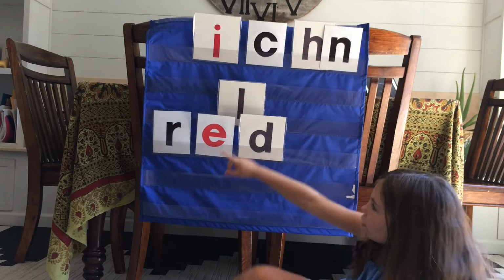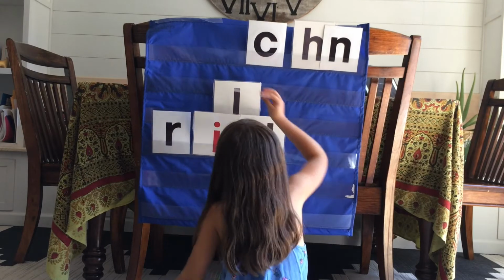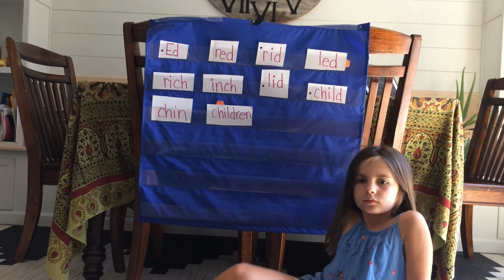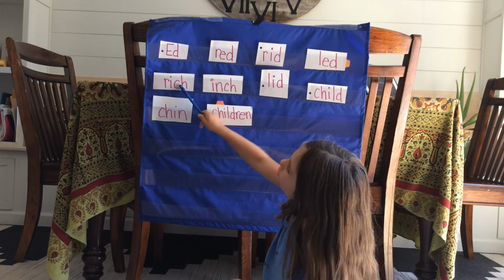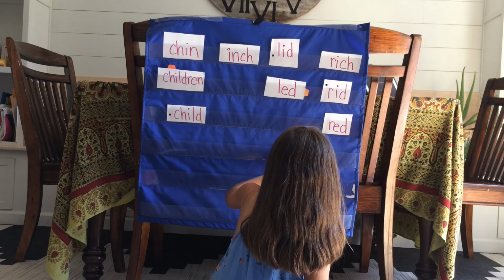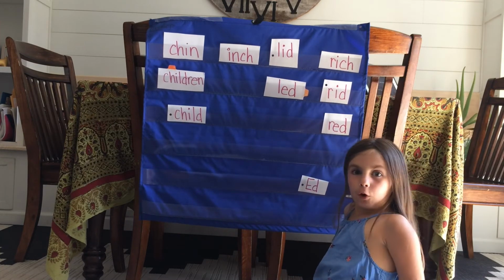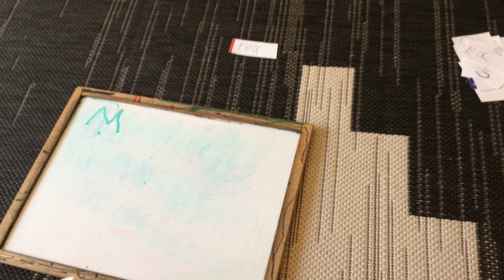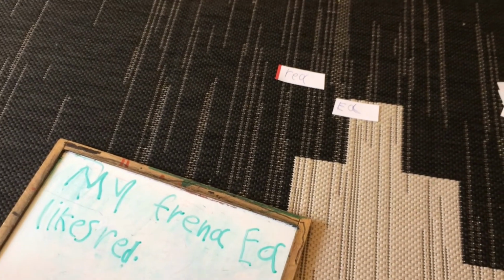Making Words Tutorial: Lesson 21 \\ Letters: e i c h n r l d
In this lesson, children need the letters: e, i, c, h, n, r, l, d

Words: Ed, red, rid, led, lid, rich, inch, chin, child, children (secret word)

Making Words lessons are hands-on and minds-on activities. The learners gain an understanding of how our spelling and language system work. Making Words can help all beginning readers and readers who have not yet acquired reading proficiency, learn, decode, spell and write words. The lessons from these videos teach the most common phonics patterns in a sequence. The video lessons progress from consonant sounds and short vowels to more complex consonant and vowel patterns.

3 Step Process:
1. Manipulate letters to make words directed by me
2. Write the words
3. Sort the words

Resource: Systematic Sequential Phonics They Use by Patricia Cunningham

In these lessons, learners will discriminate letter sounds, segment sounds, manipulate phonemes (smallest unit of spoken language), match sounds to letters, substitute letters, notice spelling patterns and so on.